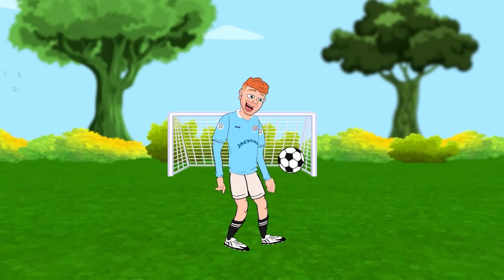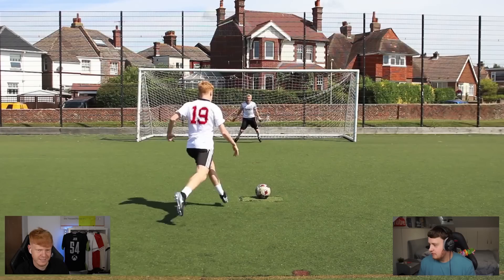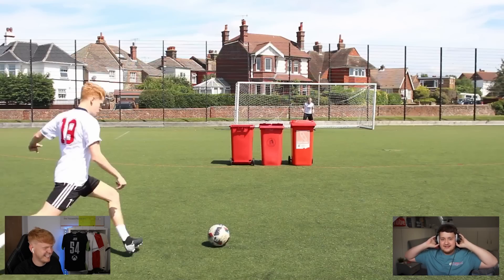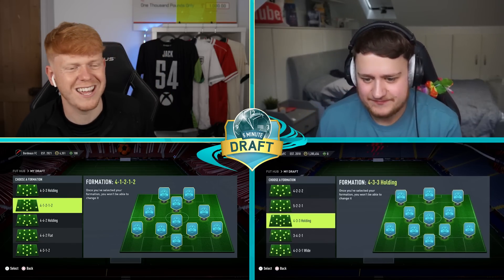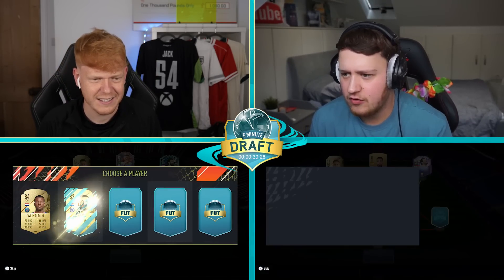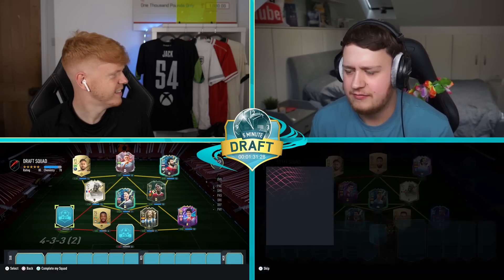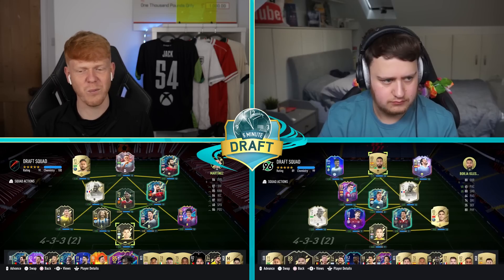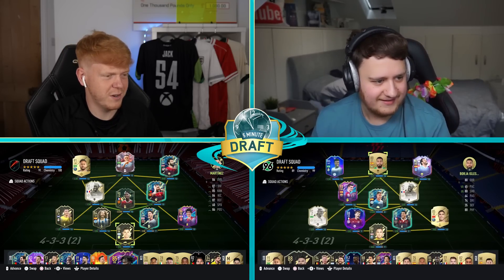REAL LIFE FOOTBALL DECIDES MY 5 MINUTE FUT DRAFT!!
Join the '7MS Club' here!! -

SUB!!

Buy my Elgato Game Capture & Equipment here!